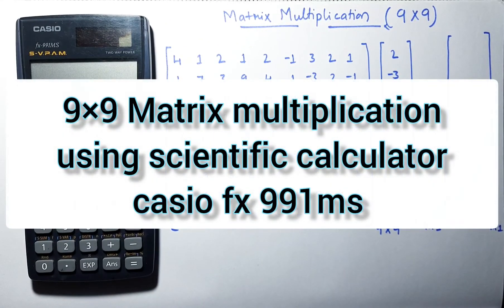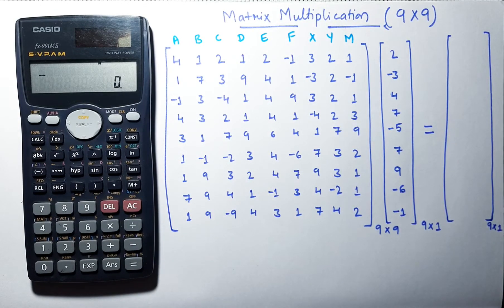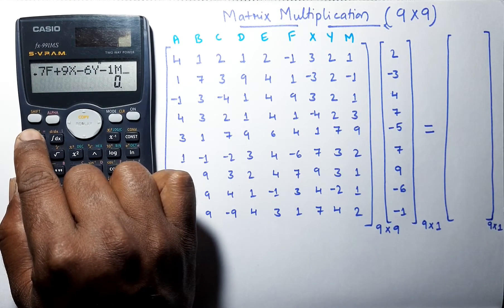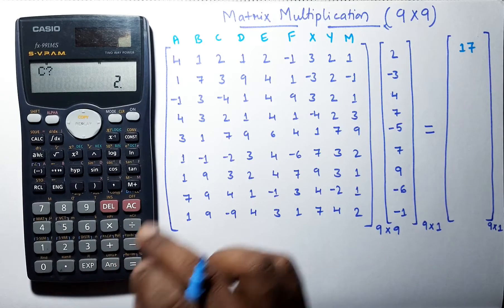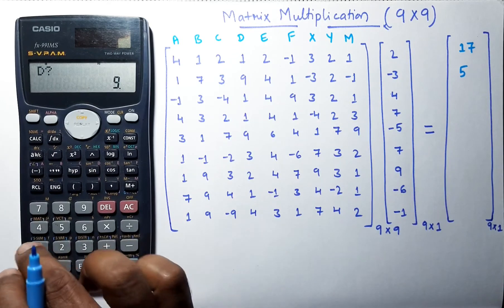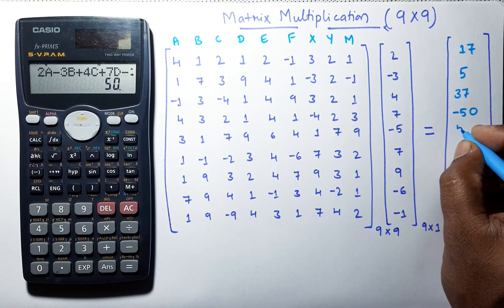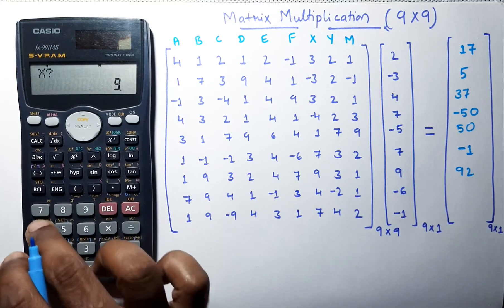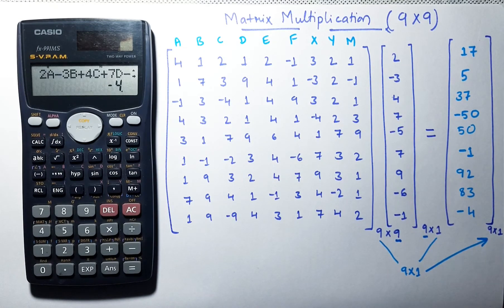9×9 Matrix multiplication using casio fx 991ms || Higher order Matrix multiplication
In this video I'm going to show how to multiply higher order matrix using scientific calculator casio fx 991ms.